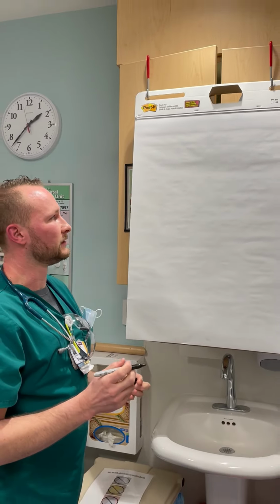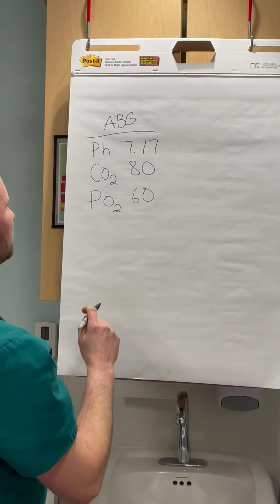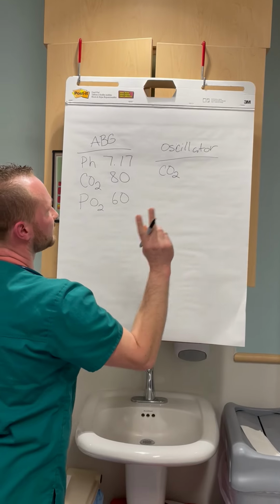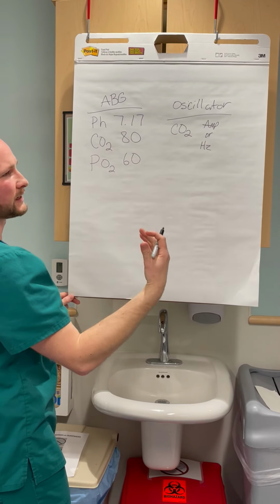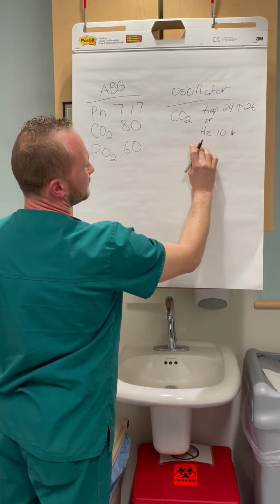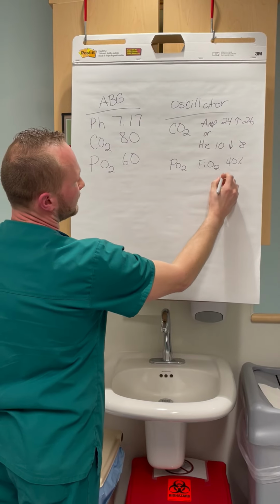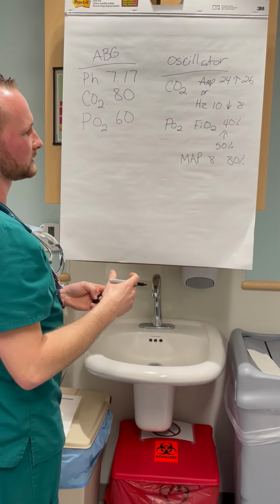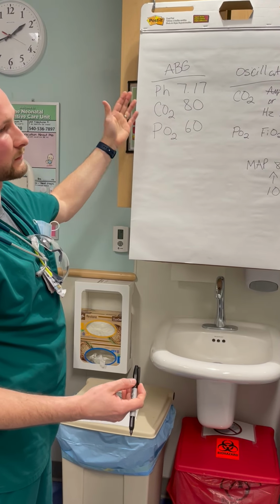Blood gases & oscillator settings